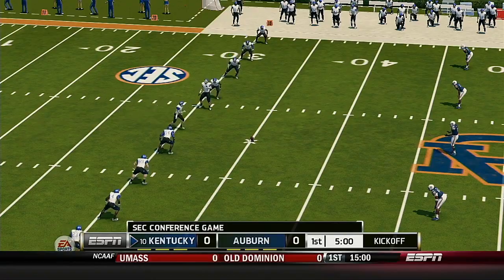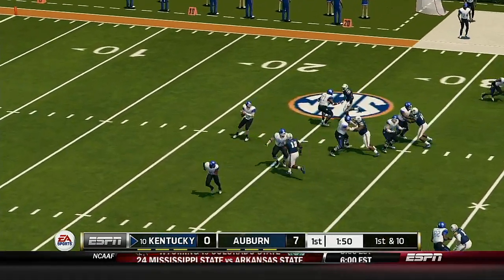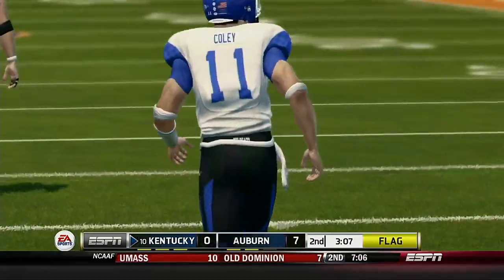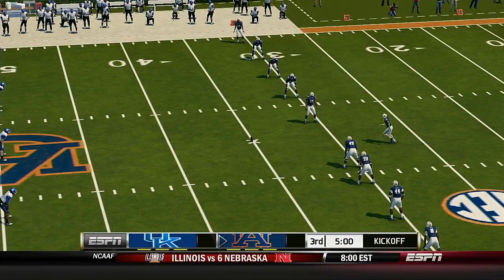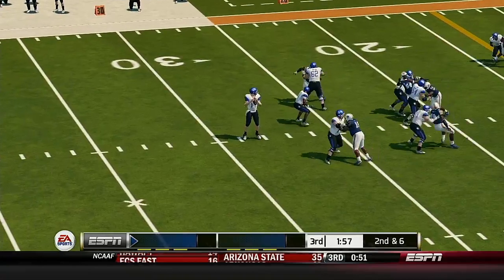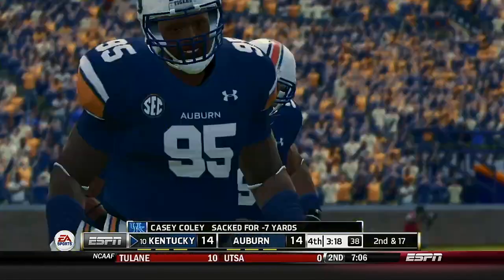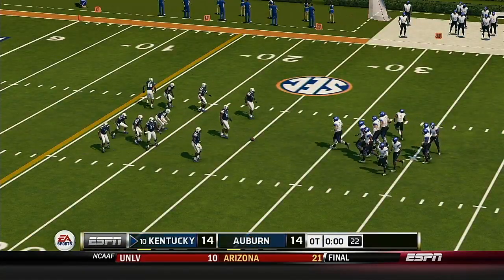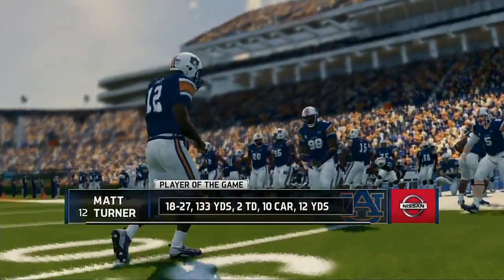NCAA Football 2020 Season Week 8 Kentucky @ Auburn